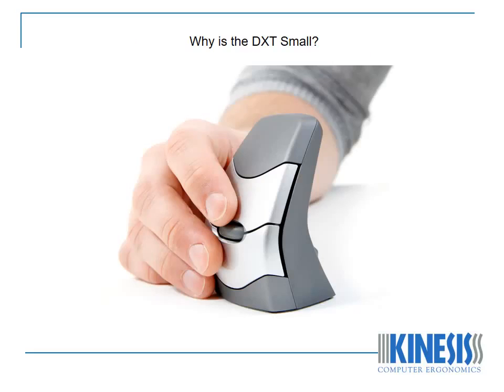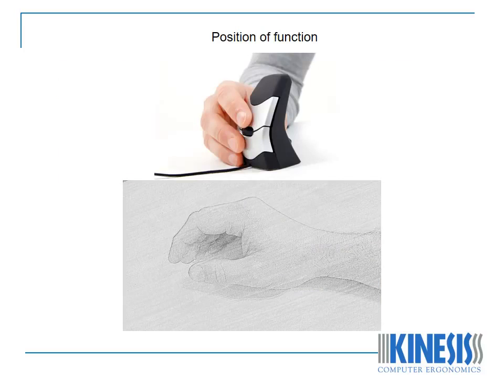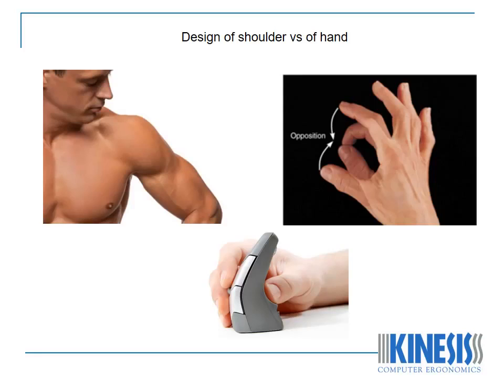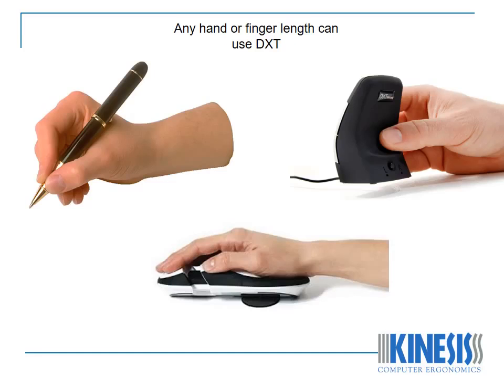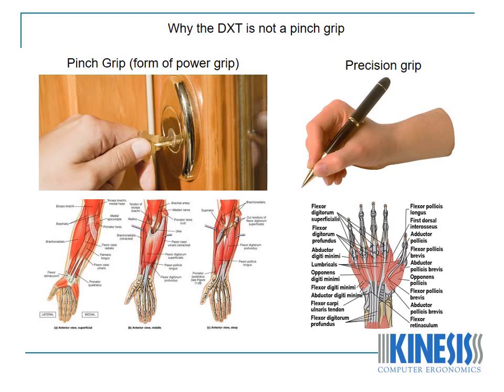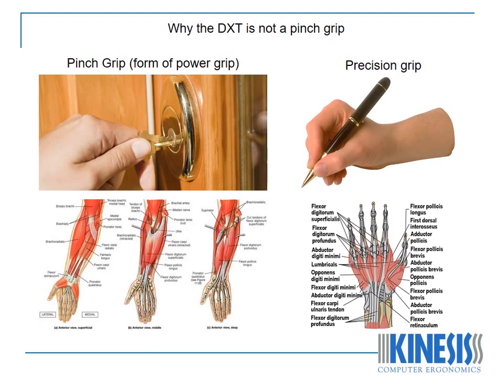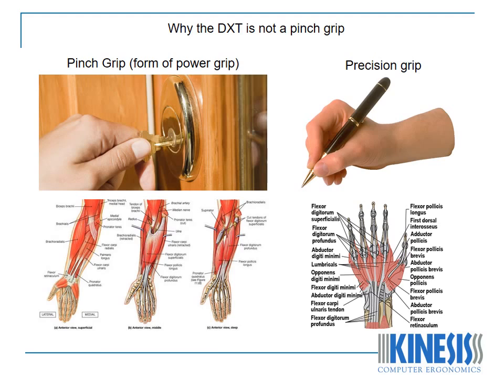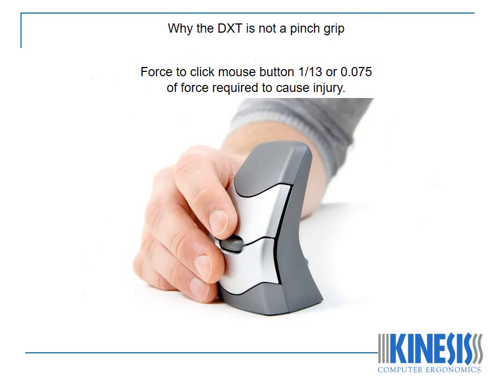Why is DXT small Uses the precision grip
Kinesis: Why is the DXT mouse small? Uses the precision grip.